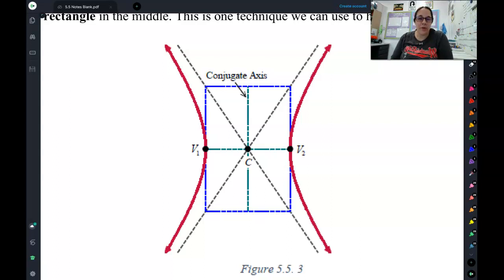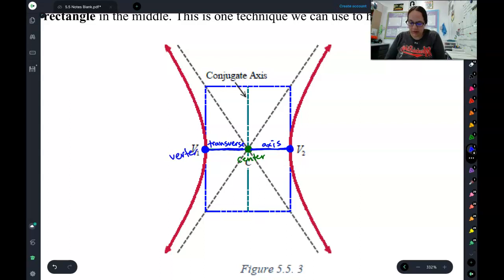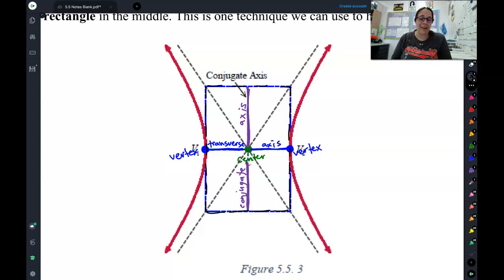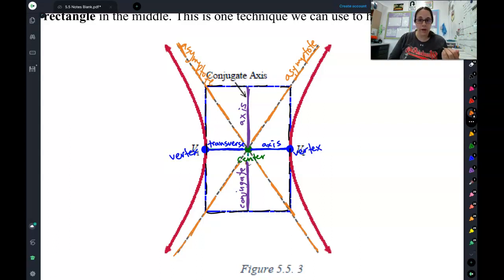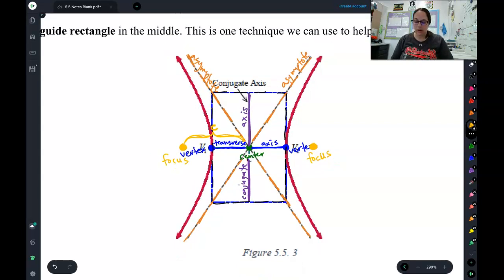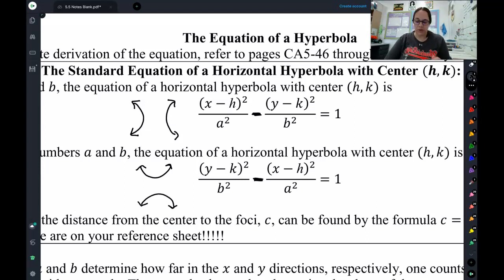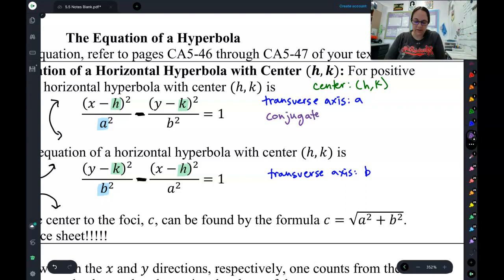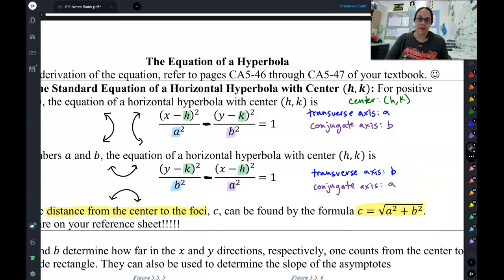CE1050 5.5 Lesson Pt 1